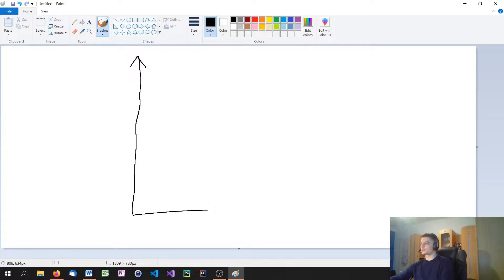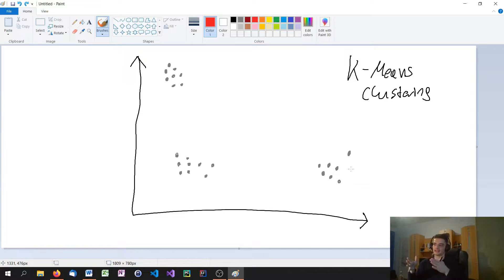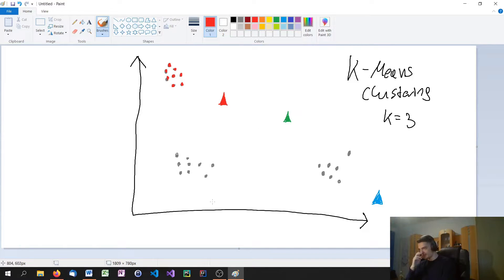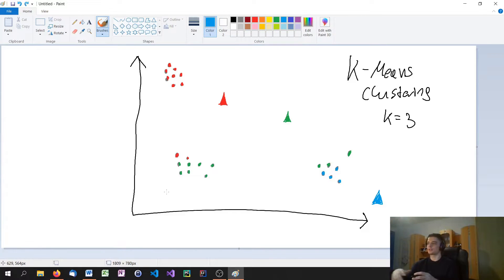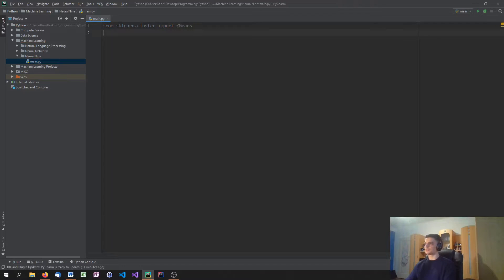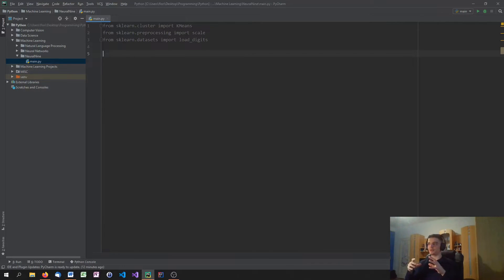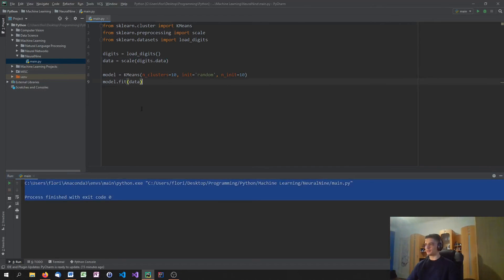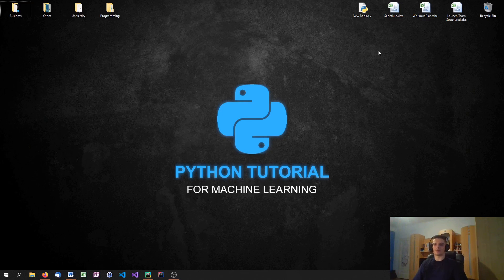Python Machine Learning Tutorial #6 - K-Means Clustering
Today we talk about the unsupervised learning algorithm of K-Means Clustering.